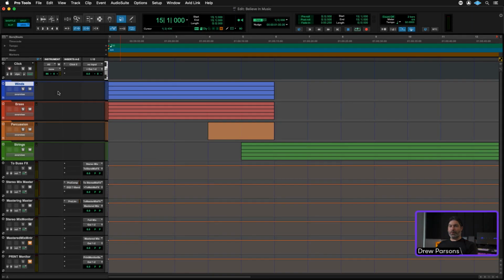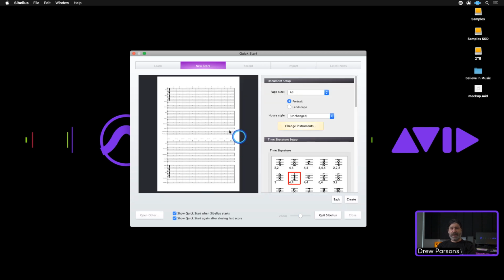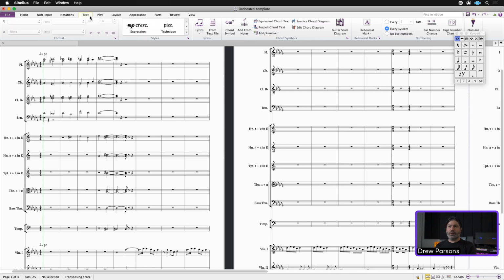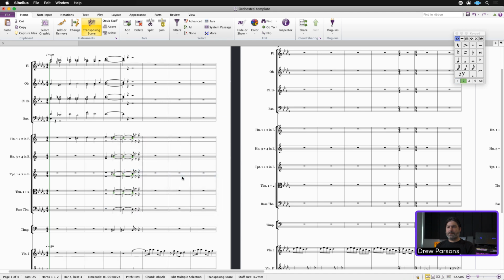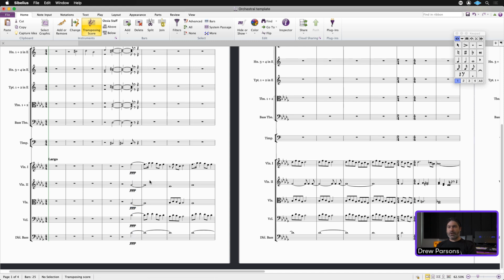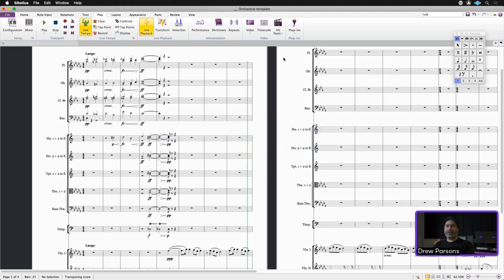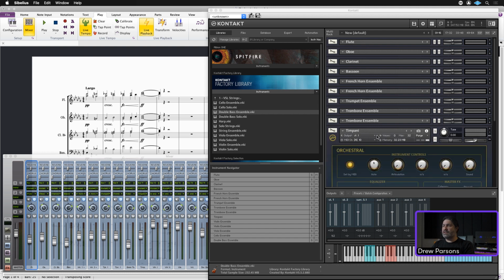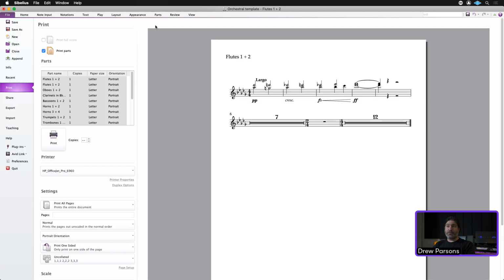Music Composition with Pro Tools and Sibelius​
When inspiration strikes, wrestling with software is the last thing you want to do.  We’ll use a film score to show you great tips for streamlining your workflow when you compose with Sibelius and Pro Tools.​